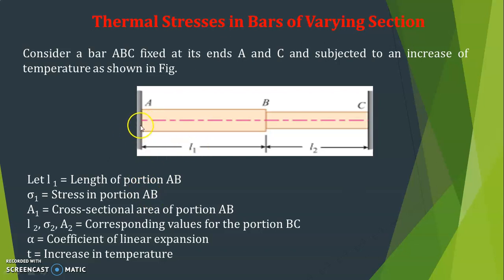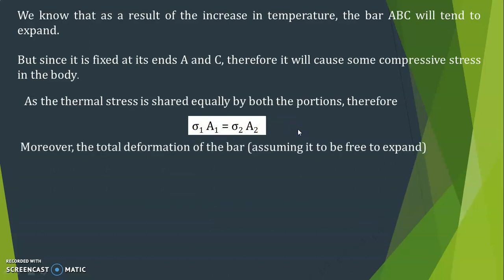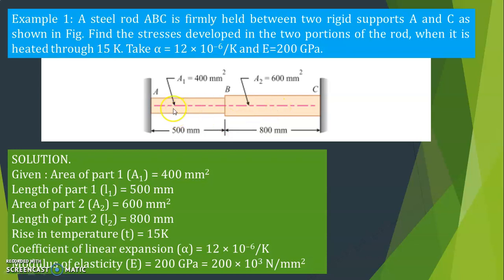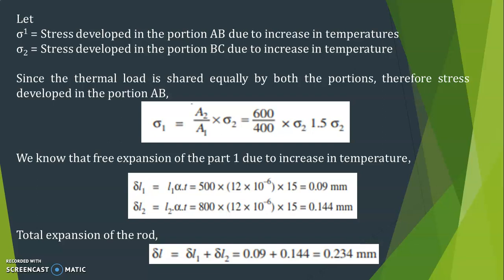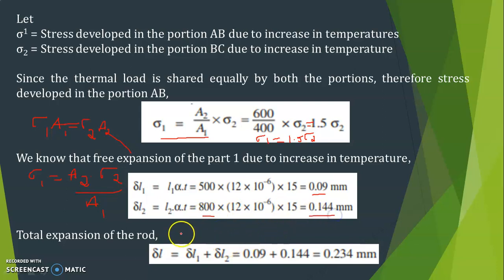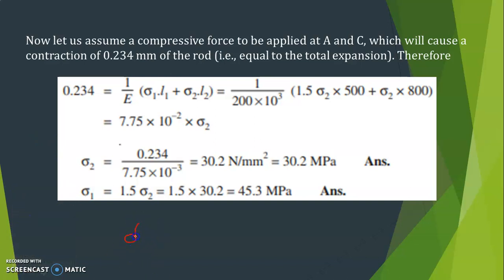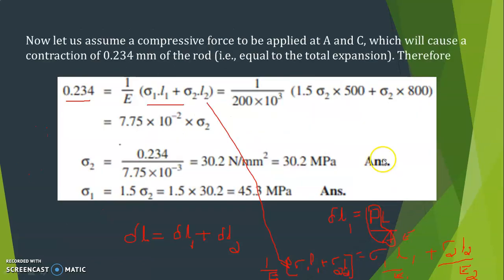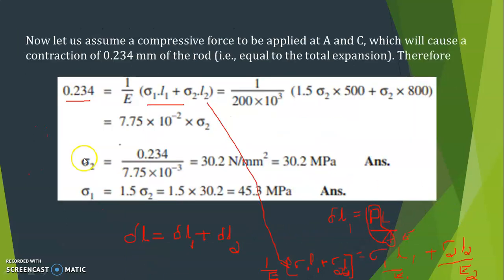Dr. Shwetha Prasanna- Lecture 24 - Thermal stress & Strain 2